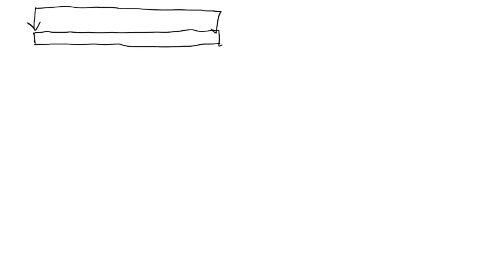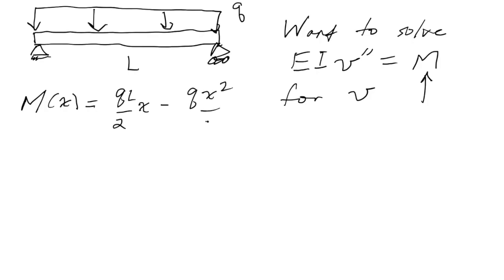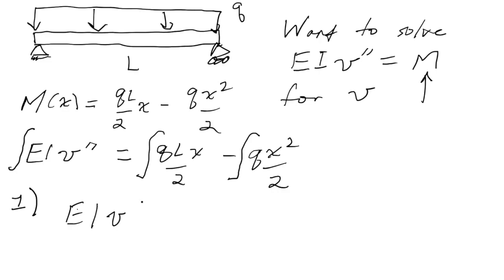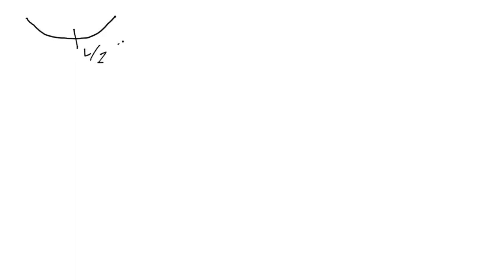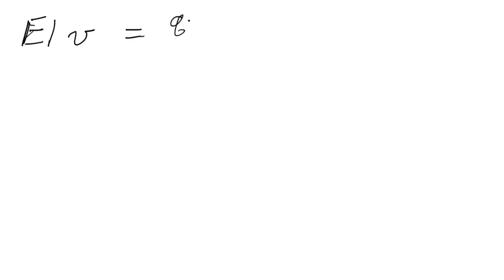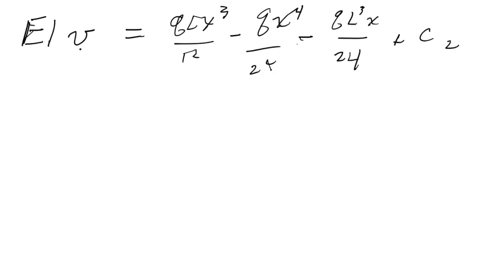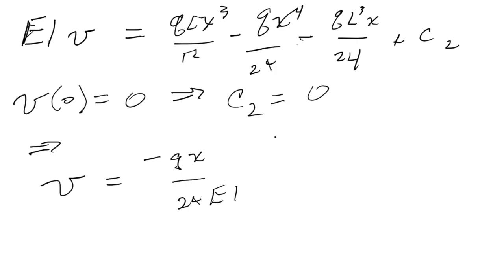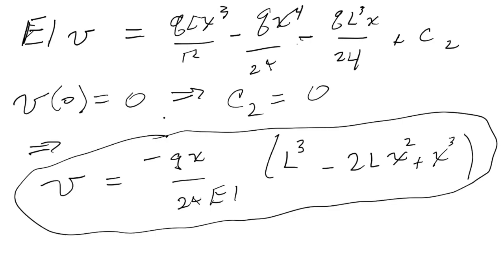BYU CE En 203 Scott : Beam Deflection: Part 2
This video is about beam deflection.